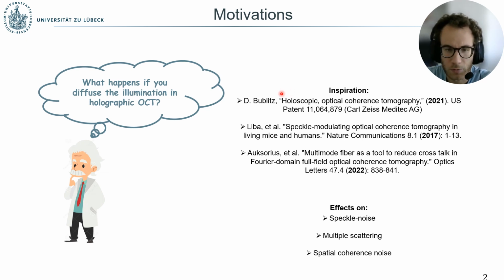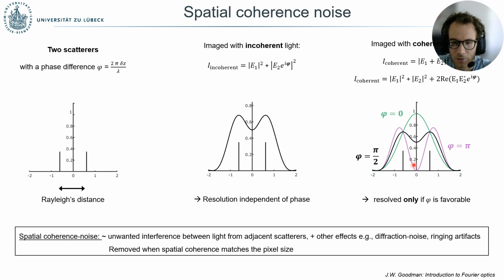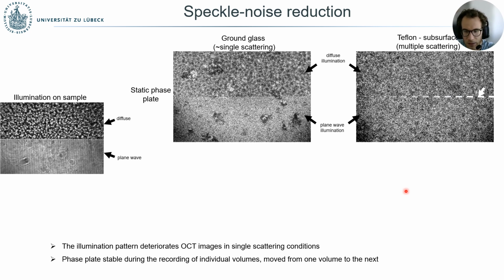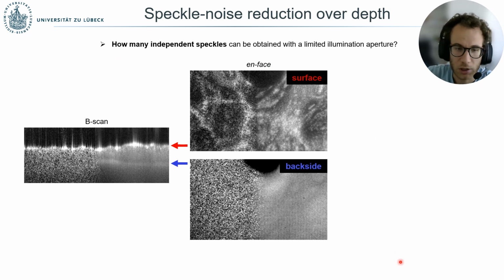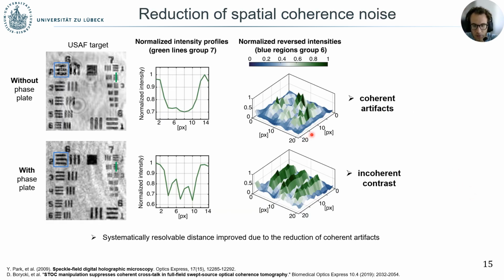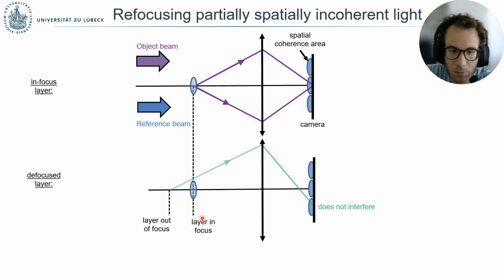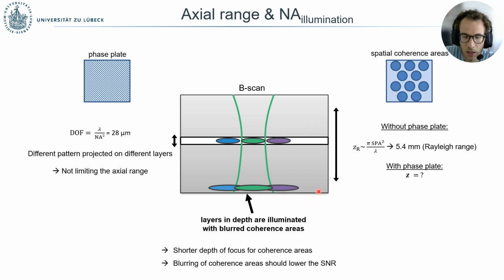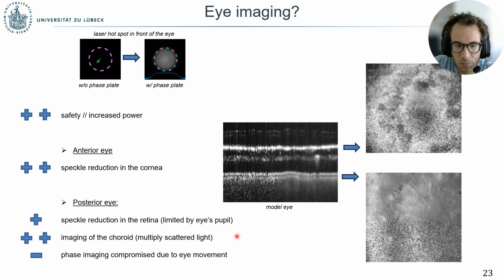VIII - Diffuse illumination holographic OCT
Holographic optical coherence tomography (OCT) is a powerful imaging technique, but its ability to reveal low-reflectivity features is limited. In this study, we performed holographic OCT by incoherently averaging volumes with changing diffuse illumination of numerical aperture (NA) equal to the detection NA. While the reduction of speckle from singly scattered light is only modest, we discovered that speckle from multiply scattered light can be arbitrarily reduced, resulting in substantial improvements in image quality. This technique also offers the advantage of suppressing noises arising from spatial coherence, and can be implemented with a partially spatially incoherent light source for further mitigation of multiple scattering. Finally, we show that although holographic reconstruction capabilities are increasingly lost with decreasing spatial coherence, they can be retained over an axial range sufficient to standard OCT applications.